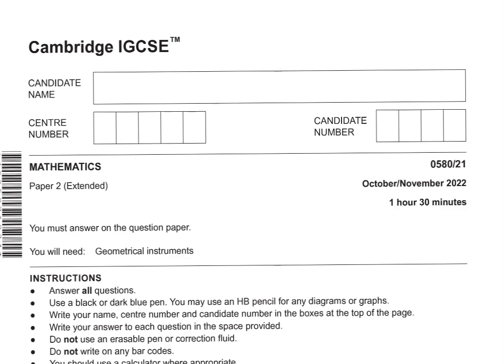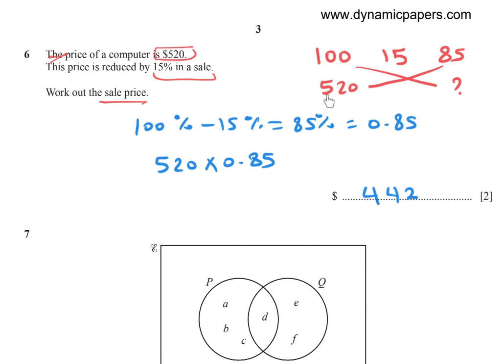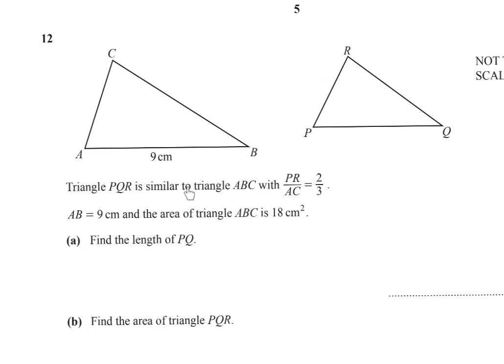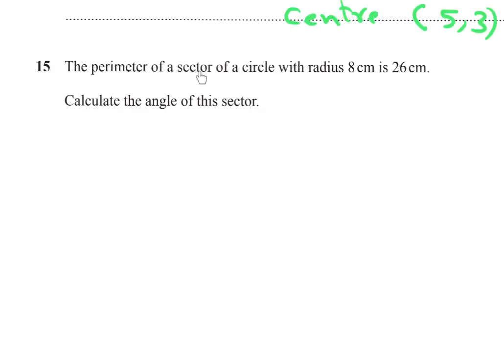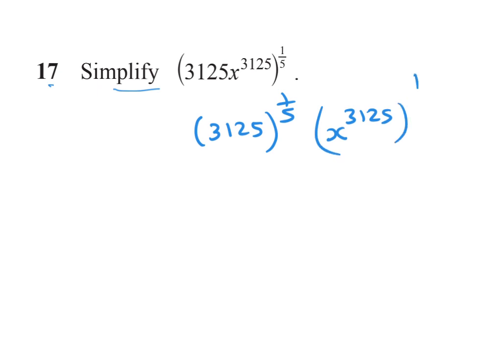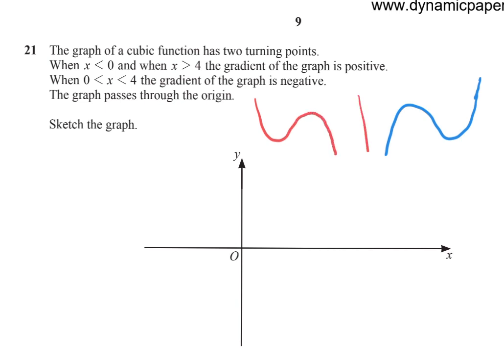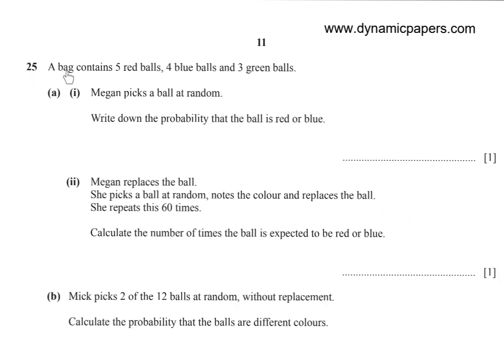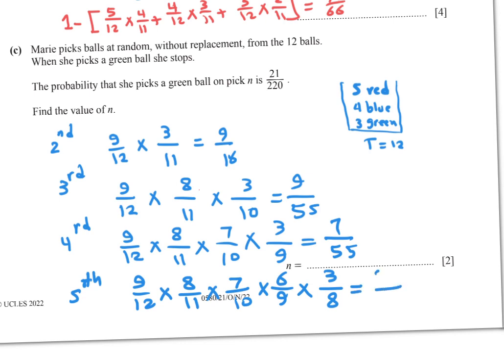0580 Oct Nov2022 paper 21